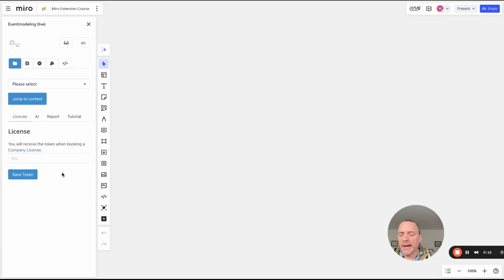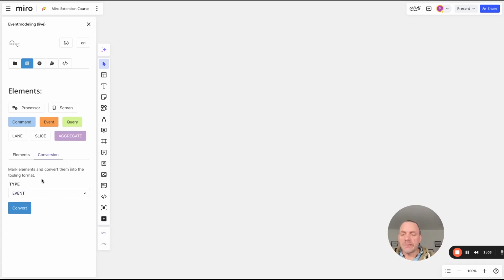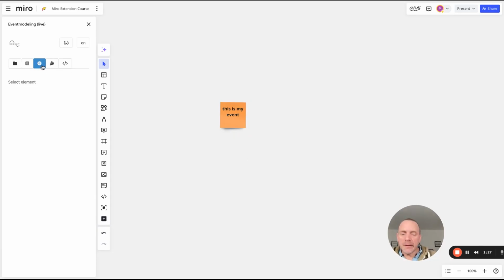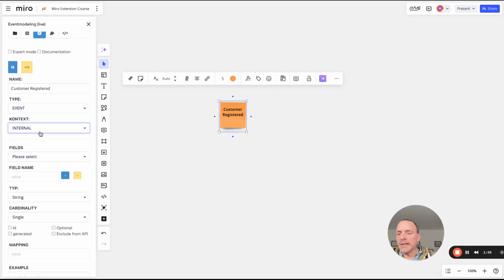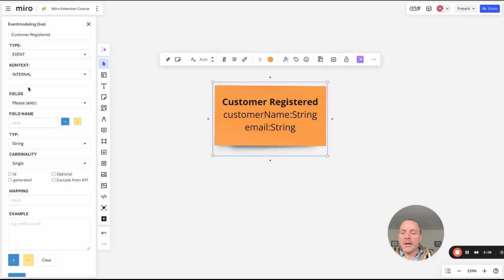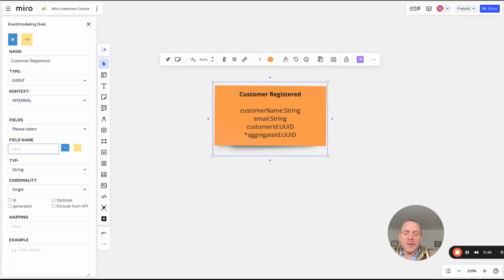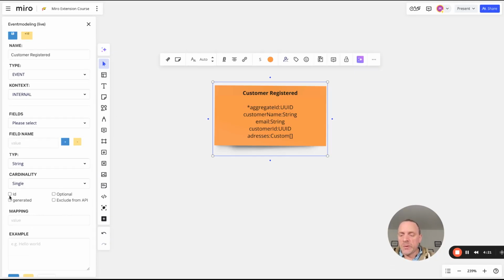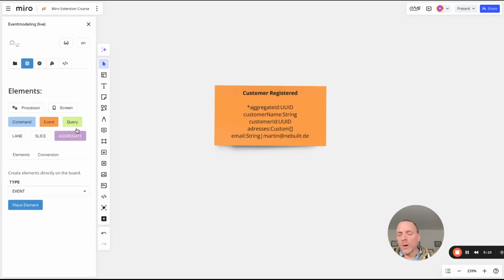Learn Event Modeling - Miro Tooling Walkthrough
This video gives you a quick overview how to use the Miro Toolkit for Event Modeling

Want to apply Event Modeling to your Project? Don´t start without proper Tooling.

The Event Modeling Toolkit is the most mature Tool to bring you AI Support, Full Given / When / Then Editor, Model Import / Export and much more.

Want to speed up the learning process 10x? Use the companion Online Course to the book: